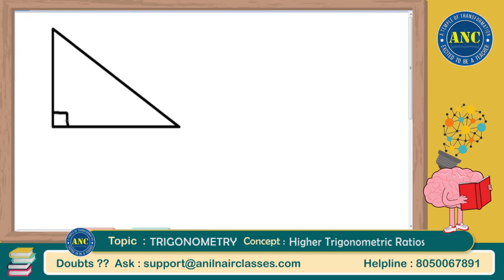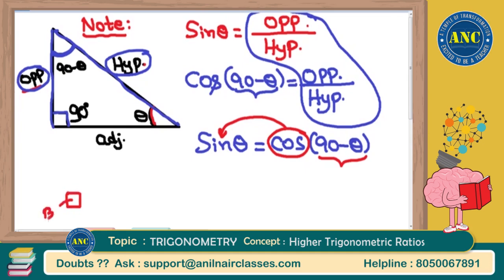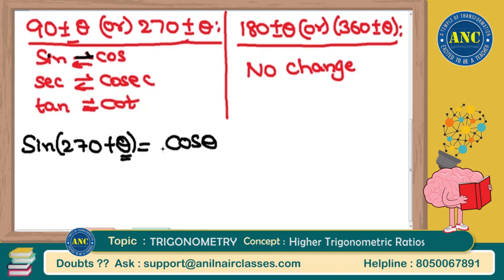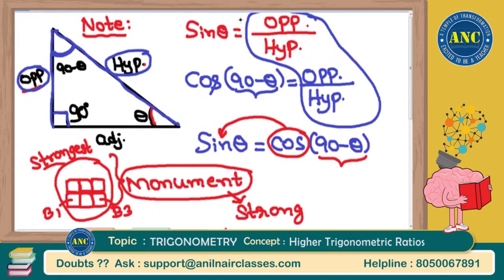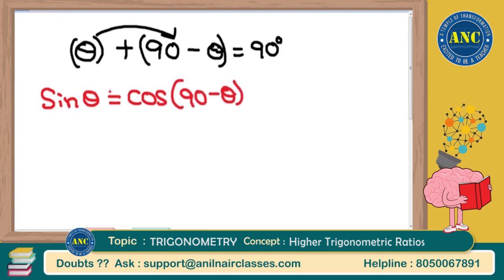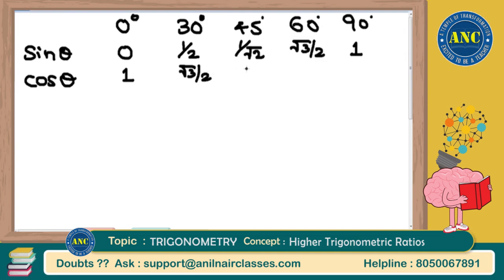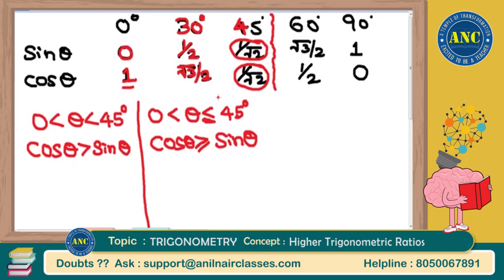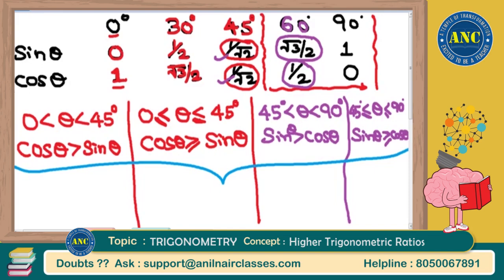Trigonometry - Session 4 | SSC Special | ANIL NAIR CLASSES